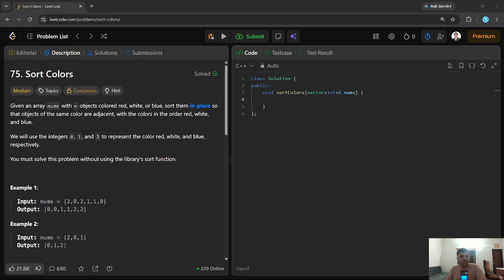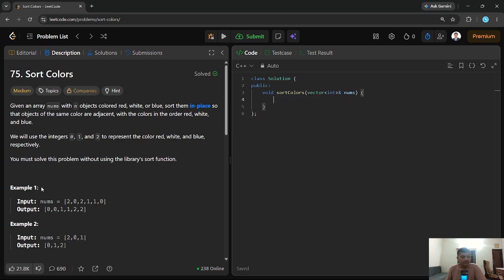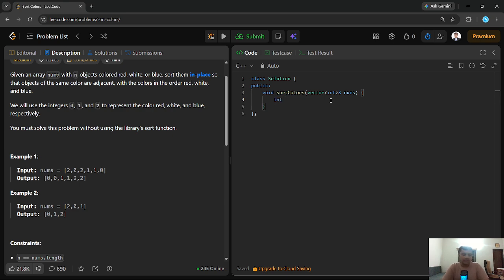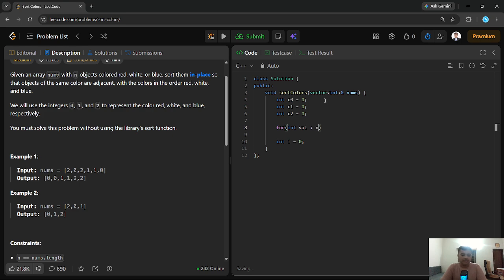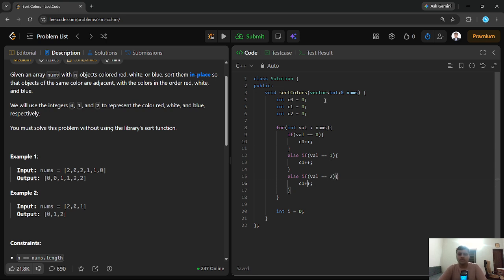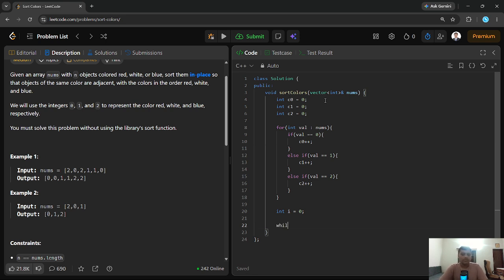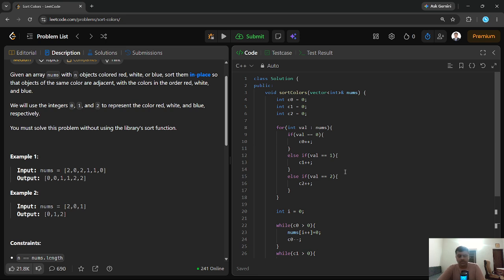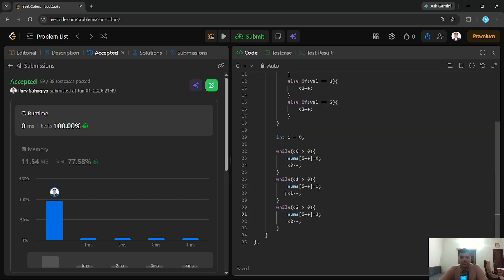75. Sort Colors | LeetCode Solution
In this video, I solve LeetCode Problem 75 — Sort Colors using an easy and beginner-friendly approach in C++.

We use the integers:

0 → Red

1 → White

2 → Blue

🔹 Example 1:
Input: nums = [2,0,2,1,1,0]
Output: [0,0,1,1,2,2]

Explanation: After sorting the colors in-place, all 0s come first, followed by 1s and then 2s.

🔹 Example 2:
Input: nums = [2,0,1]
Output: [0,1,2]

Explanation: Rearranging the colors in the required order gives the sorted array.

💡 In this solution, we will:

Understand the Dutch National Flag Algorithm
Use three pointers efficiently
Sort the array in a single traversal
Perform in-place sorting with O(1) extra space
Write clean and optimized C++ code

🚀 Perfect for beginners practicing:
Arrays, Two Pointers, Dutch National Flag Algorithm, Sorting, LeetCode Medium Problems, C++ DSA Preparation